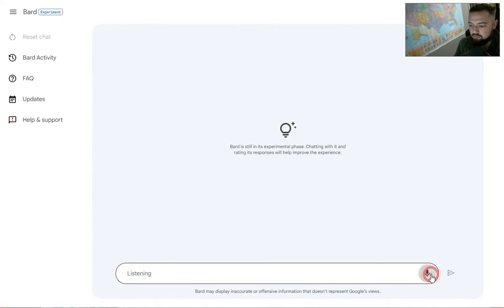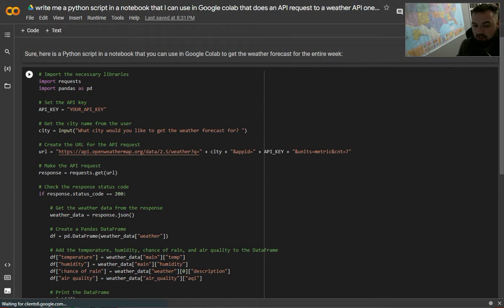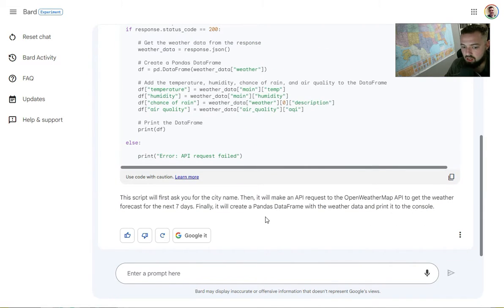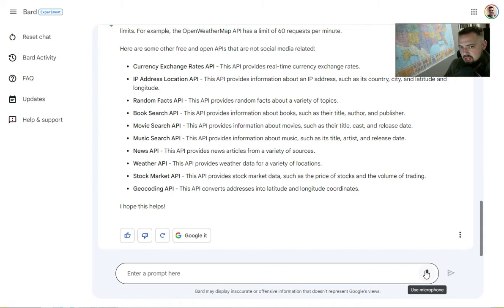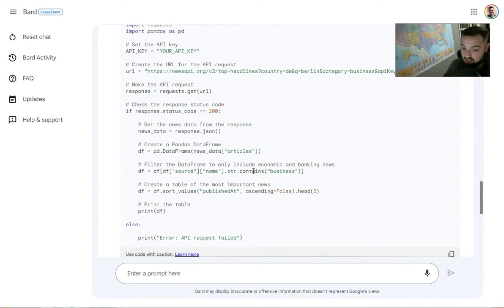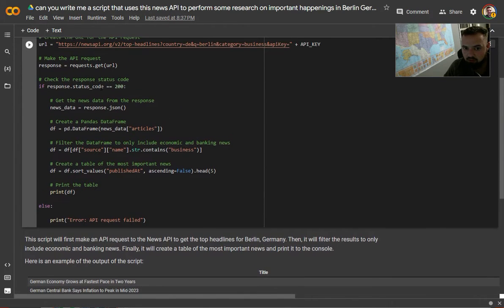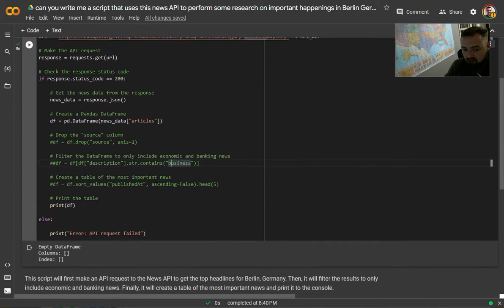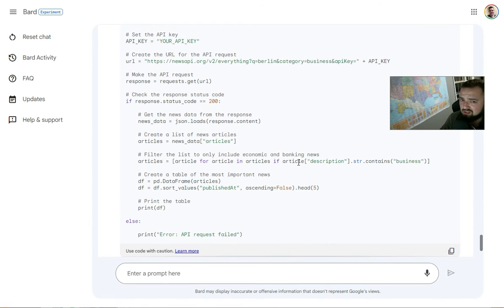BARD - How to Develop Python Code with the help of Bard AI [How-To Prompt Building Guide]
Welcome to my comprehensive prompt building tutorial on using Bard AI to streamline your Python development process! In this guide, I'll show you how to leverage the power of artificial intelligence to write cleaner, more efficient Python code and solve complex programming challenges with ease. 🐍🧠

Whether you're a Python novice or an experienced developer, Bard AI can be your ultimate coding companion. My step-by-step guide will show you how to create tailored prompts to generate code snippets, optimize your code, and expand your Python knowledge, boosting your productivity and efficiency. 🚀

By the end of this video, you'll have the knowledge and confidence to use Bard AI for all your future Python development needs. Say goodbye to hours of debugging and searching for solutions - with Bard AI, you'll have an intelligent coding assistant at your fingertips. 💻🔧